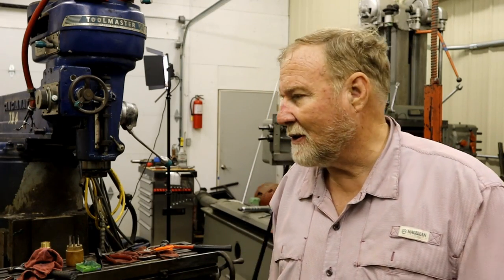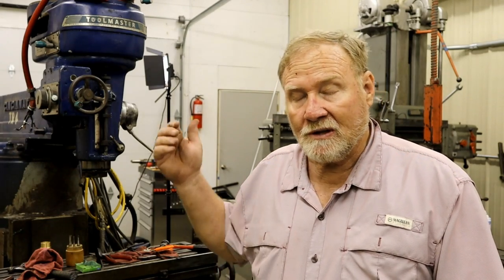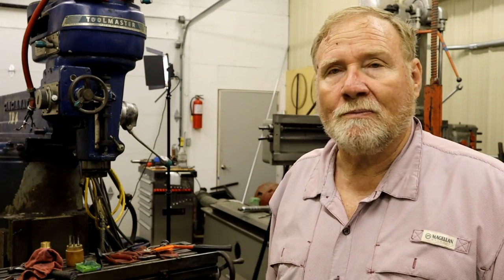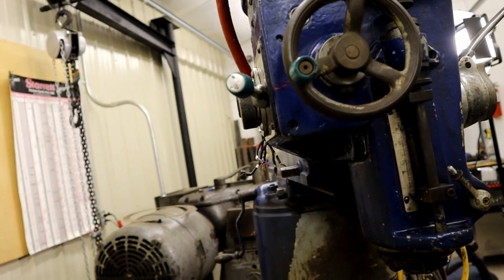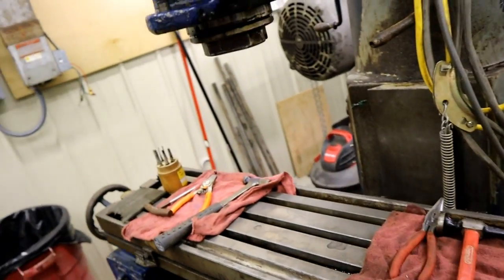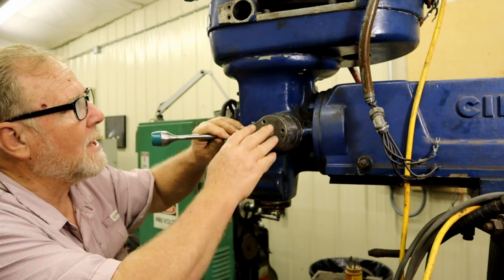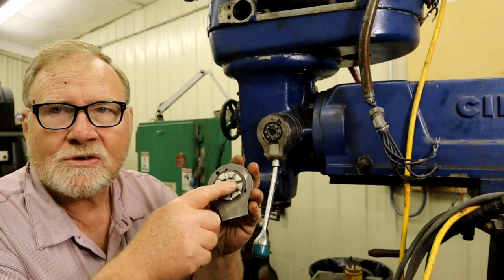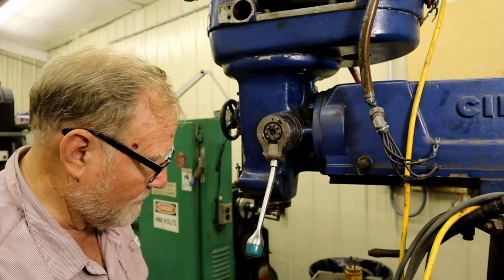What did they do to this poor Cincinnati Tool Master Mill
Continuing on with the Toolmaster repairs and restoration. Toolmaster D1 is in poor shape and I weld and regrind the Dogs...